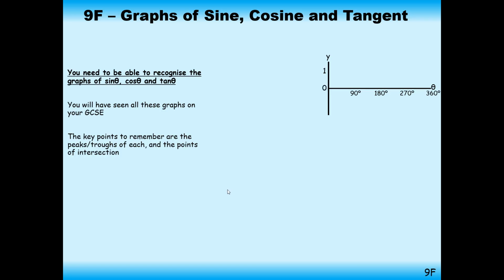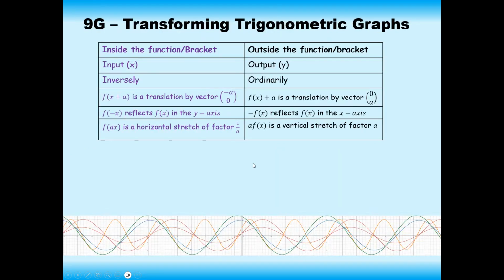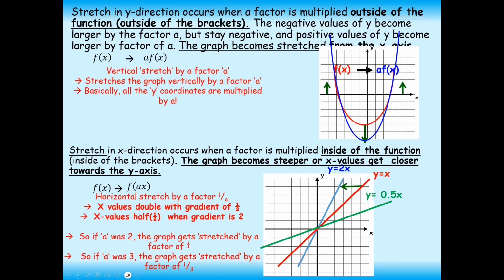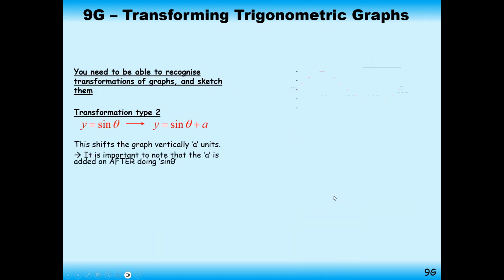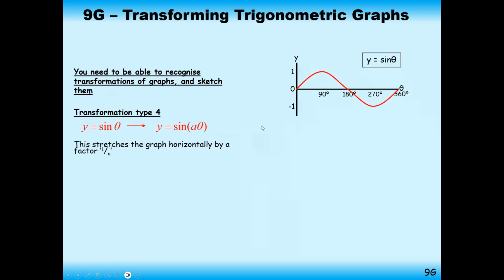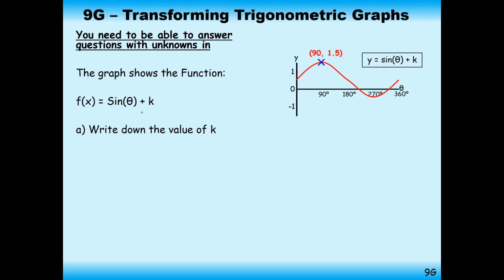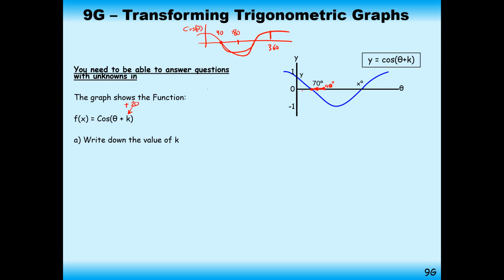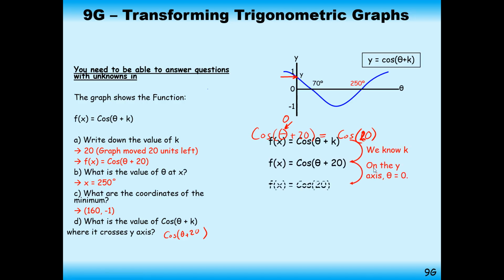AS Pure Mathematics - 9F & 9G Trigonometric Graph Transformations